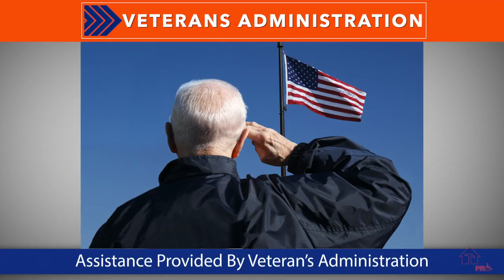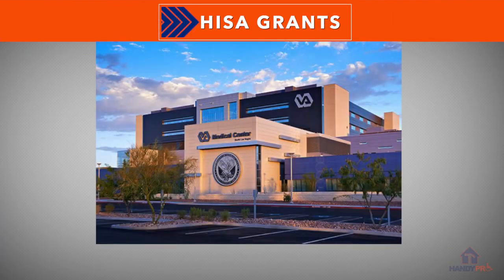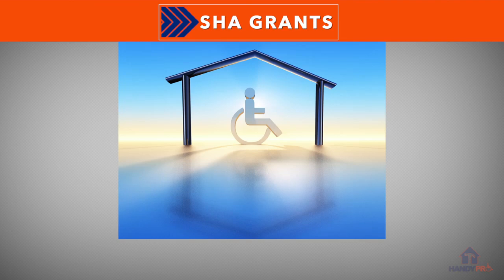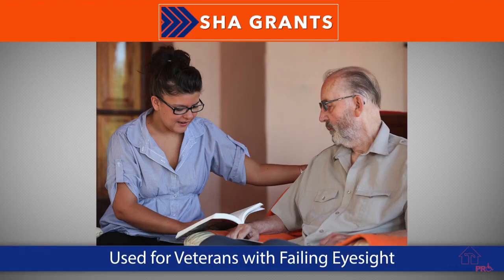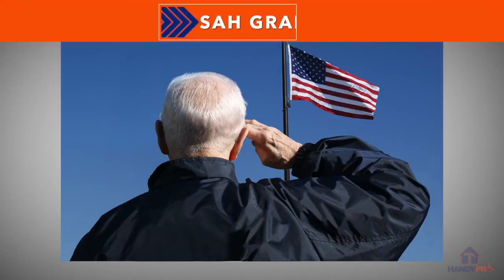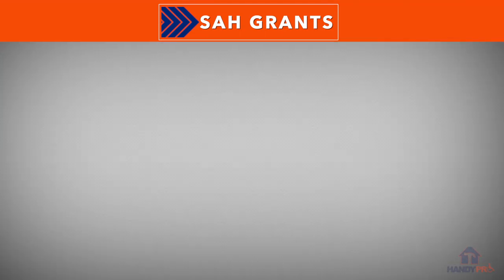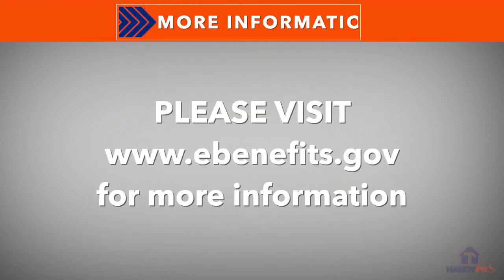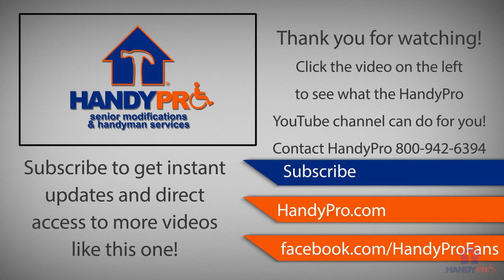HandyPro Veterans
Professional handyman service for residential and commercial improvement and repair services in LOCATION. Your Trusted Handyman HandyPro provides a broad range of services including all types of carpentry, painting, drywall, ceramic tile, plumbing, electrical, gutters, doors, and more.